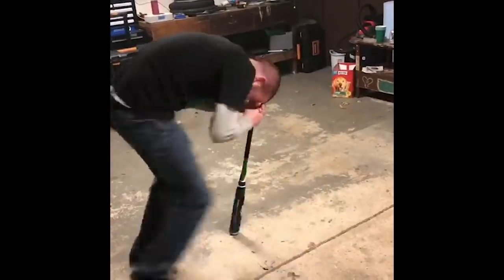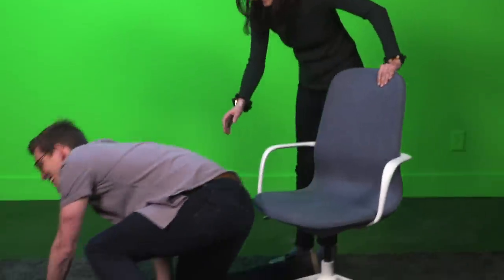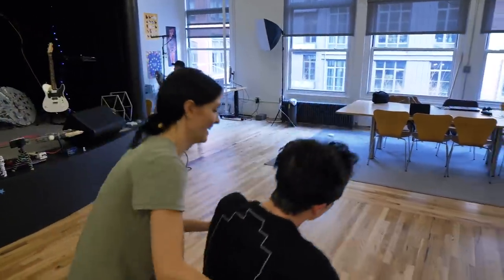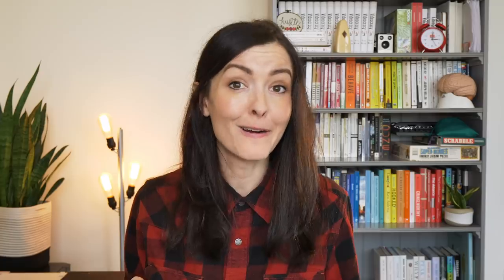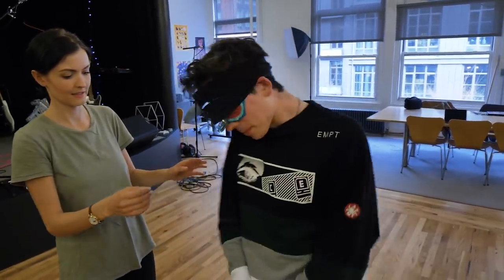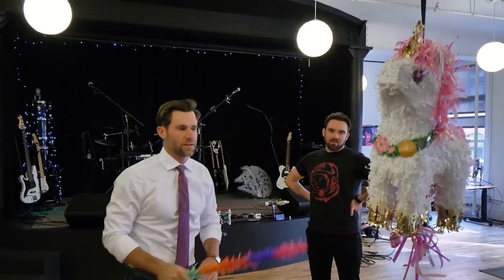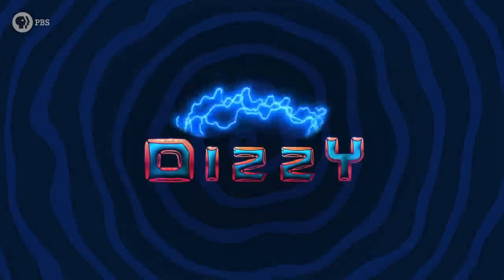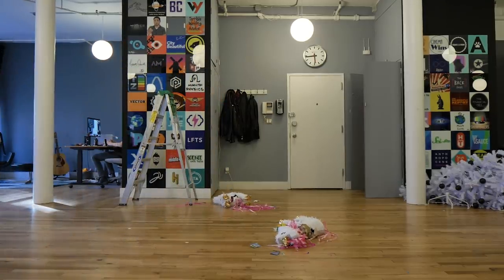A New Dizziness Experiment To Try At Home!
This episode looks at some biology of why we feel dizzy (hi there, inner ears!) and and how you can spin in three different ways to experience three distinct feelings of dizziness. Through an experiment, we explore which type of dizziness would allow you to still complete a very important task, i.e. hitting a piñata. What's the best way to hit a piñata? We uncover some scientific party skills in this very important episode.

Archive footage supplied by AP Archive

Thanks to Miriam Nelson and Teagan Wall for their work researching and filming this video.